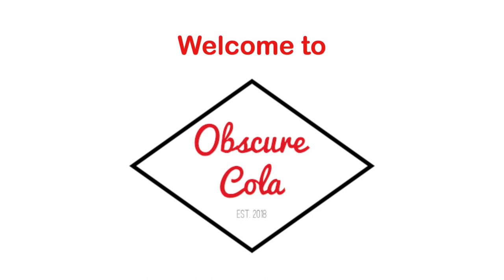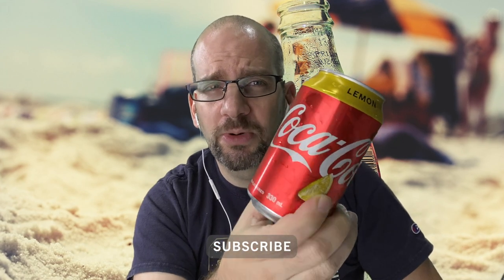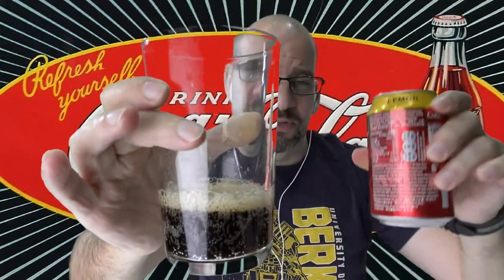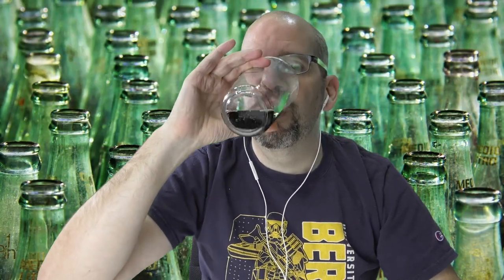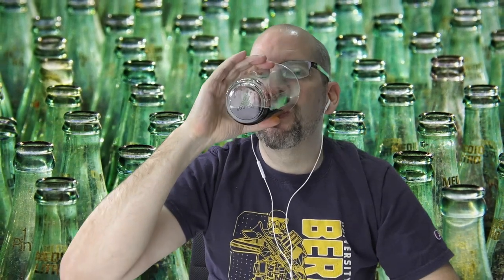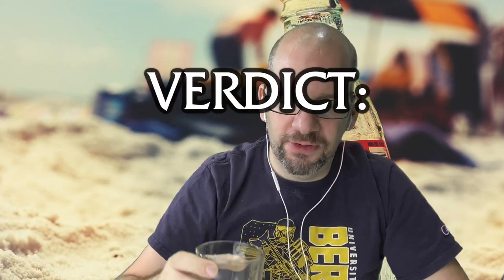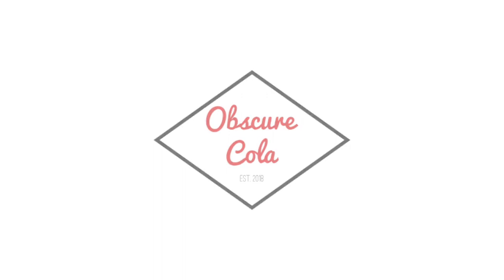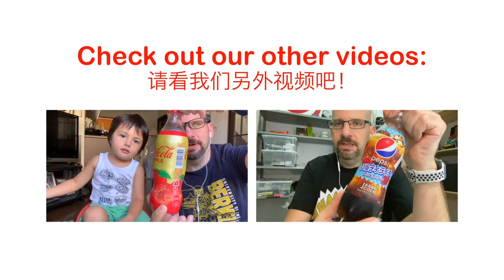Coca-Cola Lemon | HK version Taste Test | Obscure Cola